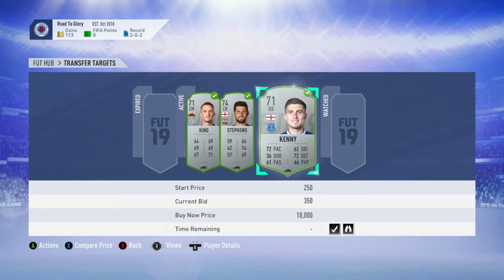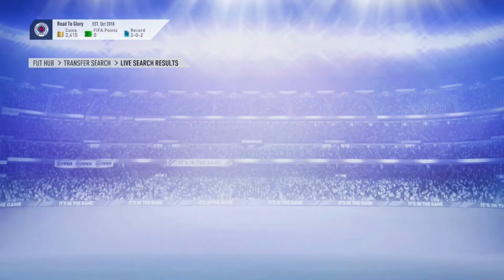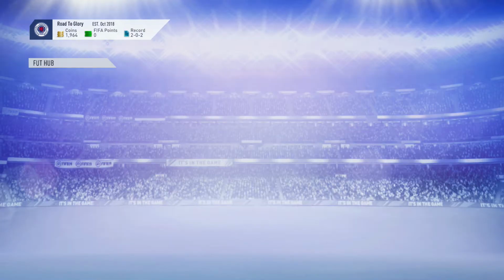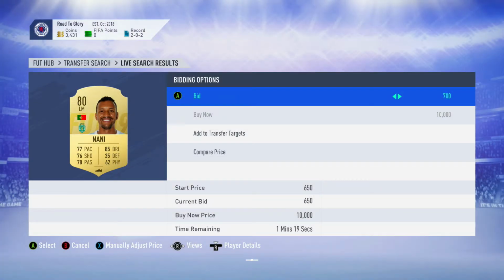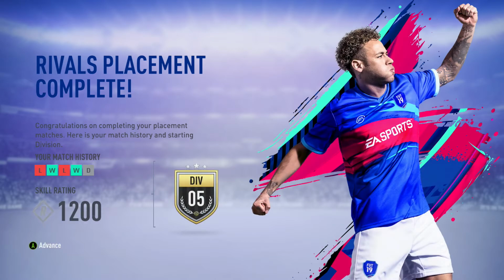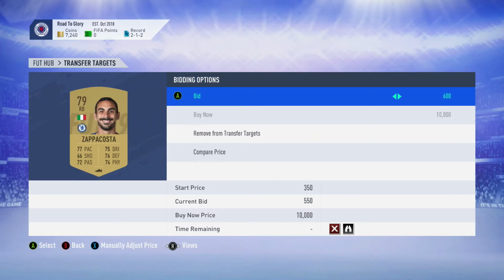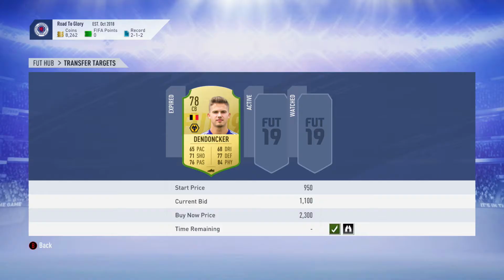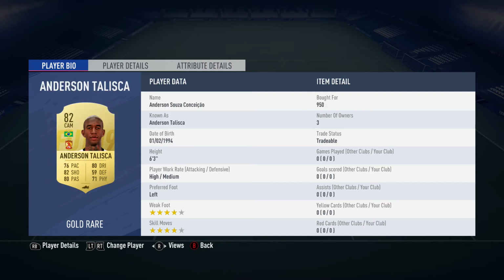NEW BUDGET TEAM & MASS BIDDING! - FIFA 19 Ultimate Team Road To Prime Steven Gerrard #2(Trading RTG)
Hey guys! I hope you enjoy this new episode of this new series, I'm very excited to be bringing you all this for this FIFA. Pro clubs stuff is still happening as well so I should have a lot more content for you!

Let me know some players and trading methods you'd like to see me try out!